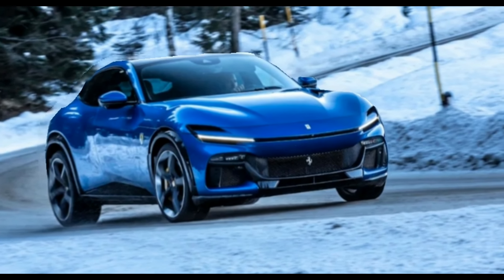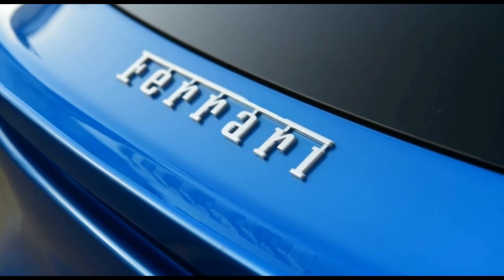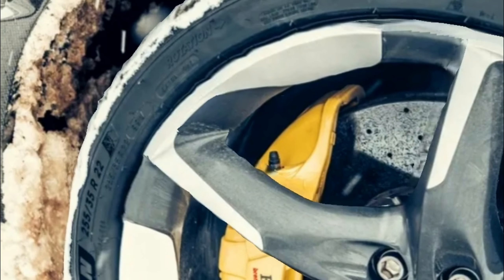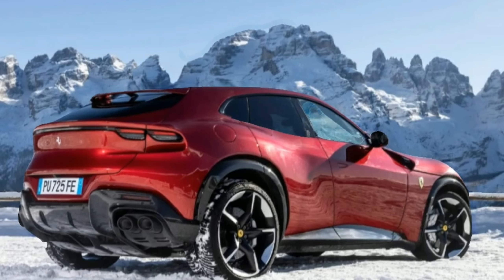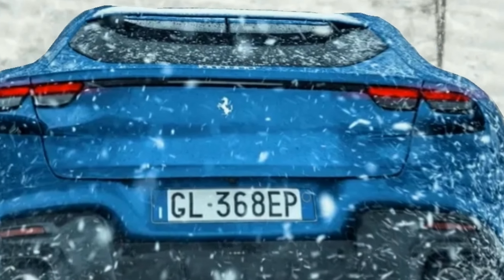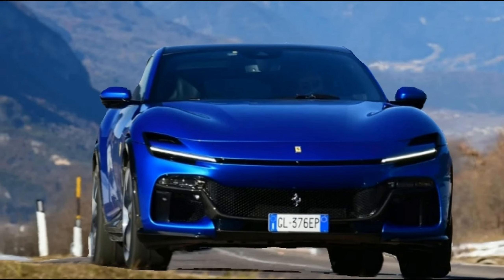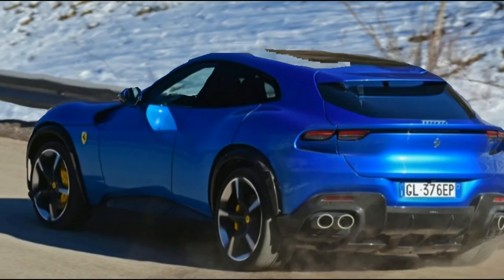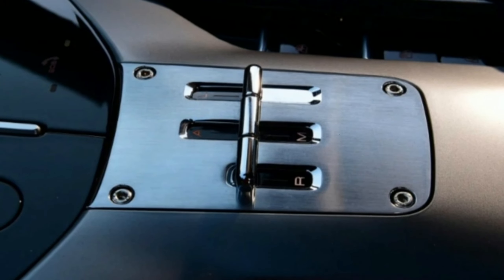2023 Ferrari Purosangue Review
2023 Ferrari Purosangue Review